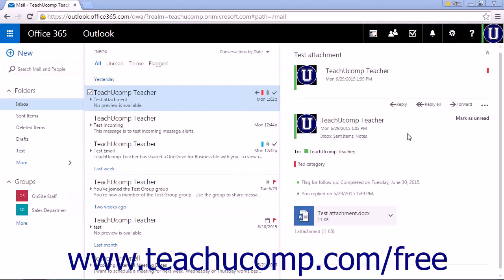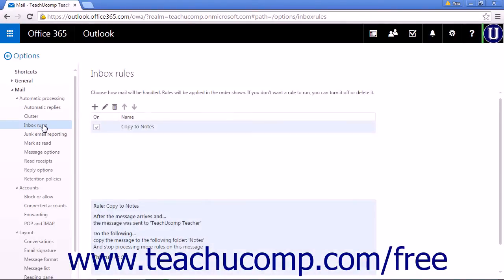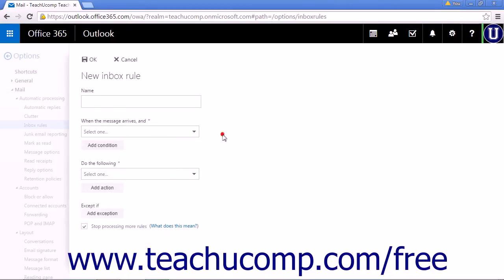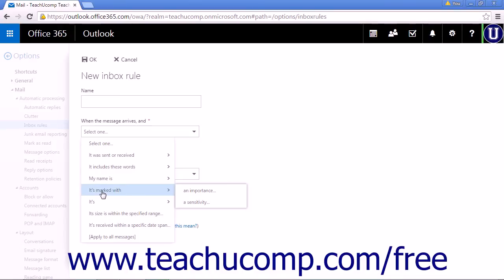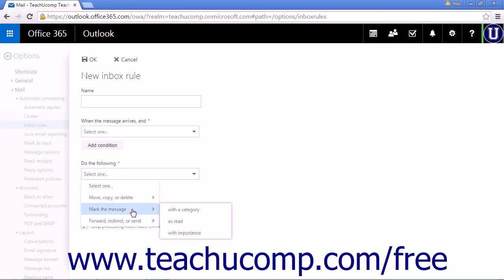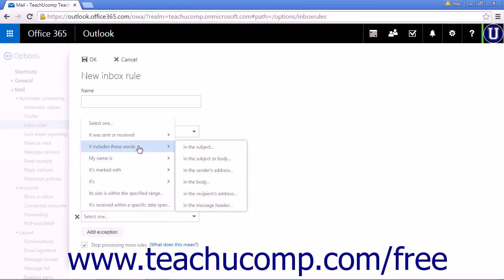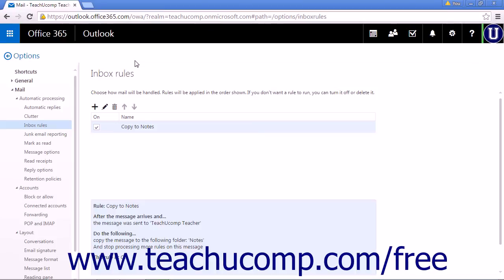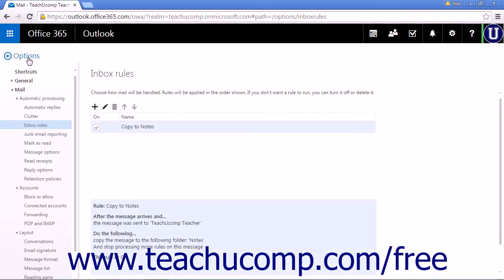Outlook Web App Tutorial Creating and Using Inbox Rules 2015 Microsoft Training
Learn about Creating and Using Inbox Rules in Microsoft Outlook Web App - the most comprehensive Outlook Web App tutorial available. Visit us today!